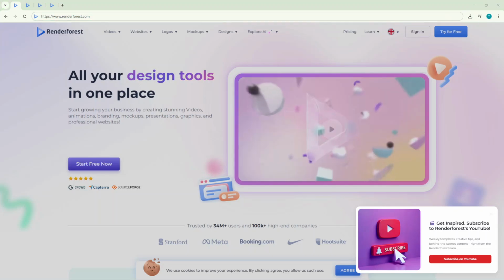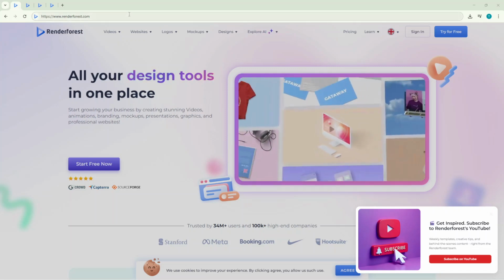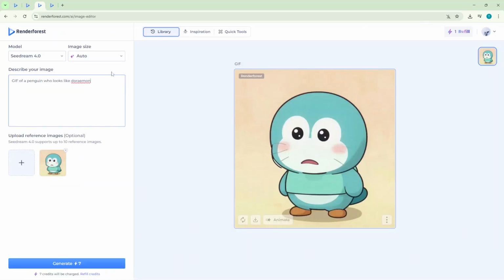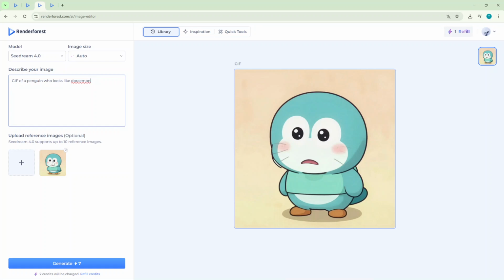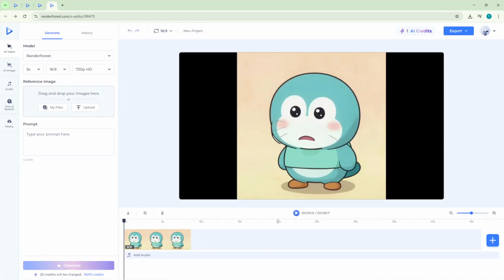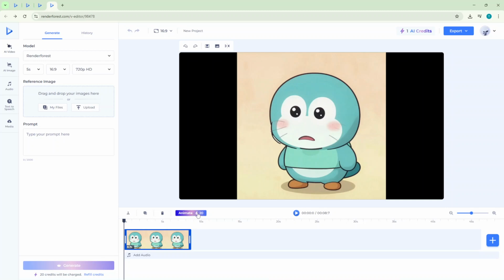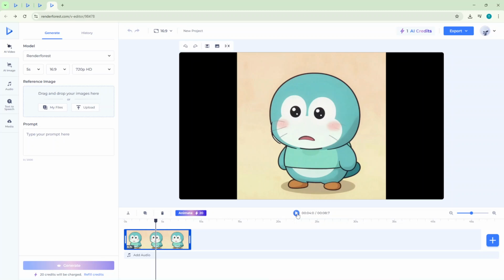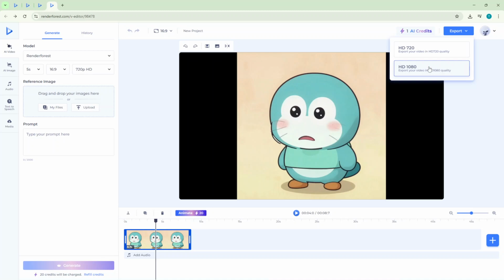How To Make GIF In Renderforest From A Photo (2026 Guide)